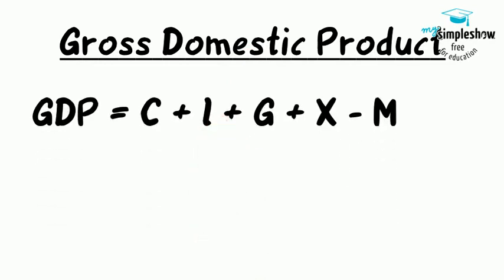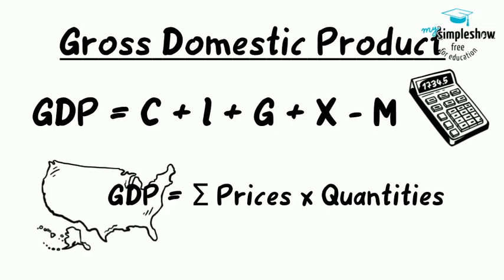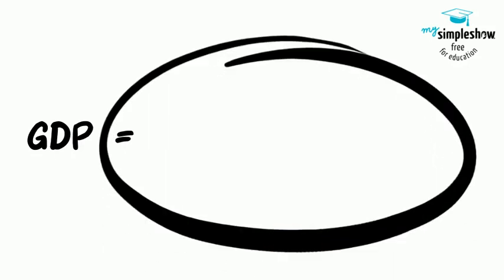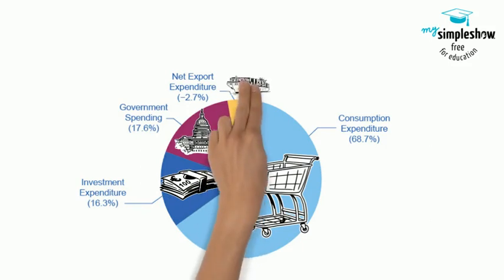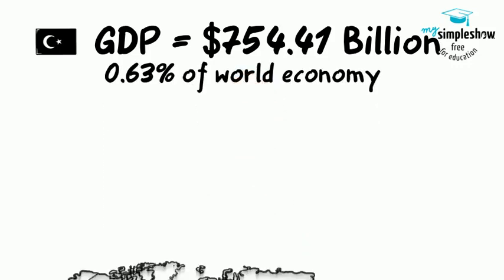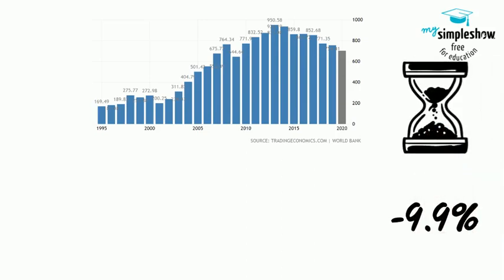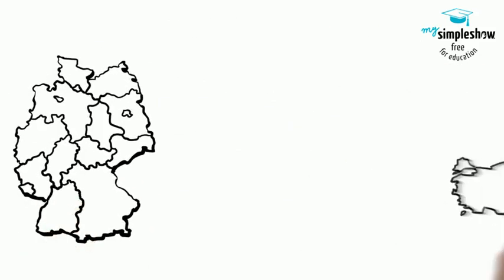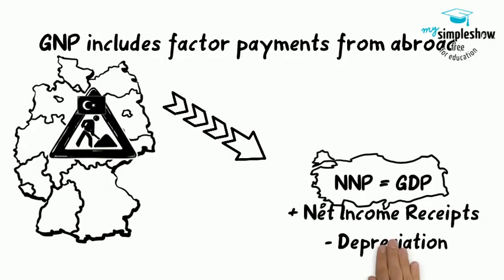19.1 GDP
Title: Gross Domestic Product. We express the size of a nation&rsquo;s economy as its gross domestic product (GDP), which measures the value of the output of all goods and services produced within the country in a year. Economists measure GDP by taking the quantities of all goods and services produced, multiplying them by their prices, and summing the total. GDP can be measured by either by the sum of what is purchased in the economy or what is produced. We can divide demand into consumption, investment, government, exports, and imports. To avoid double-counting, GDP counts only the final output of goods and services, not the production of intermediate goods or the value of labor in the chain of production.

We can measure GDP by adding up components of demand. GDP is the sum of consumer spending (consumption), business spending (investment), government spending (G) and spending on net exports (exports minus imports).
On the Demand side, consumption makes up about 70% of the demand side components of the GDP. Investment and Government expenditure makes about 15% each. the US runs a chronic trade deficit of about minus 3%.
The Gross Domestic Product (GDP) in Turkey was worth 754.41 billion US dollars in 2019, according to official data from the World Bank and projections from Trading Economics. The GDP value of Turkey represents 0.63 percent of the world economy.
Turkey's economy shrank 9.9 percent year-on-year in the second quarter of 2020, after a downwardly revised 4.4 percent growth in the previous period. It was the sharpest contraction since the first quarter of 2019, as the coronavirus pandemic hit the economy. Household consumption shrank 8.6 percent, following a 4.5 percent expansion in the first quarter of the year; and government spending contracted 0.8 percent, after growing 3.2 percent. Exports plunged 35.3 percent and imports declined at a softer 6.3 percent.
GDP includes only what a country produces within its borders. GNP adds what domestic businesses and labor abroad produce, and subtracts any payments that foreign labor and businesses located in the home country send home to other countries. We calculate net national product (NNP) by taking GNP and then subtracting the value of how much physical capital is worn out, or reduced in value (depreciation).